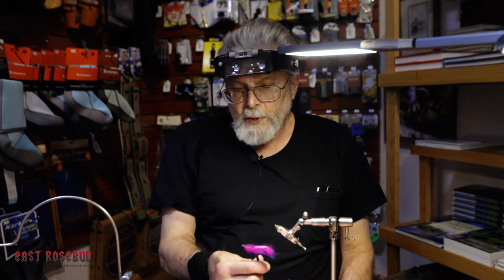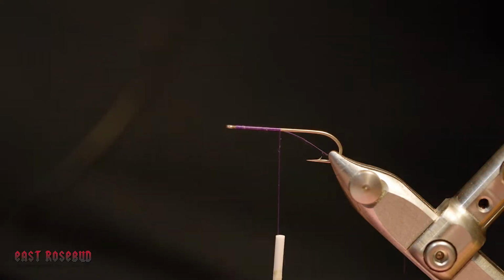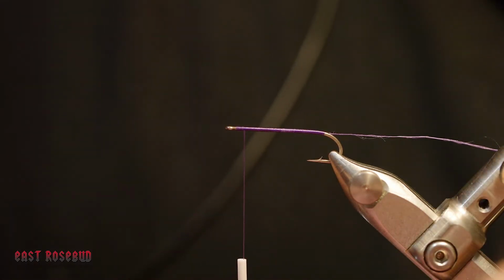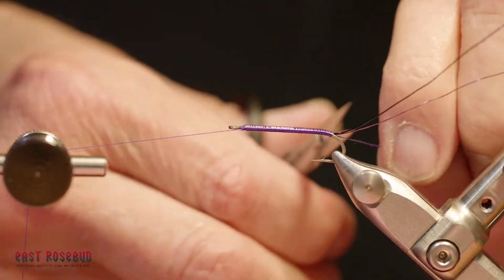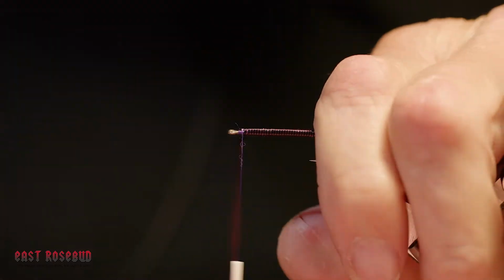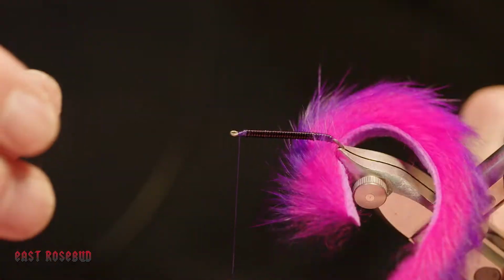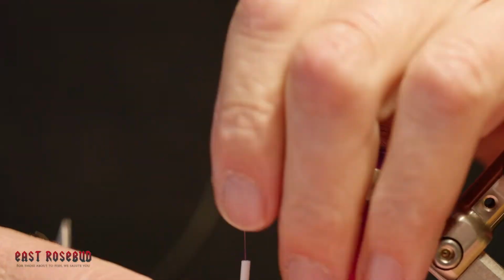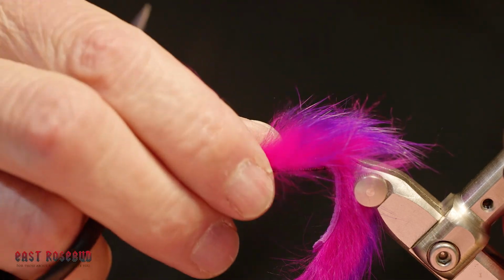Yeager's Leech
A simple and effective leech pattern that any new or skilled fly tyer will find success with.

Body: Rabbit fur strip.